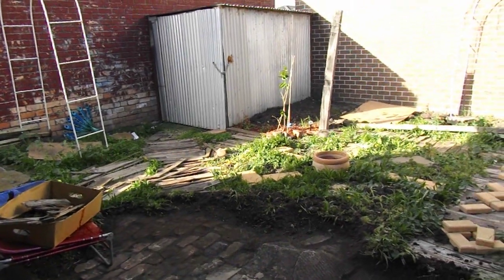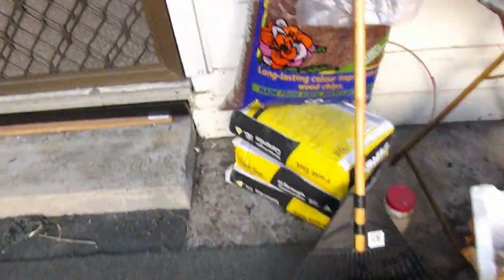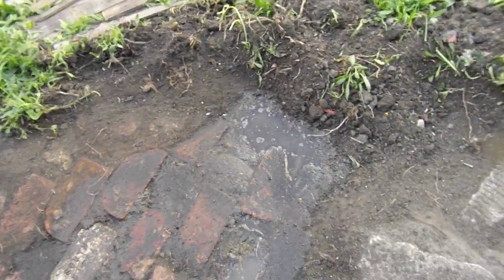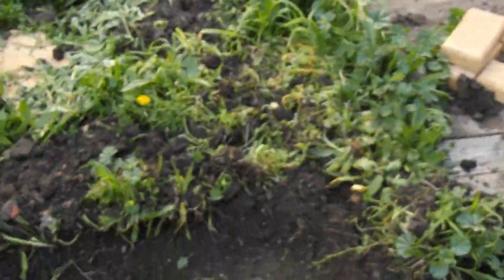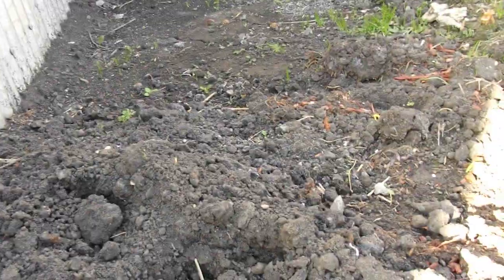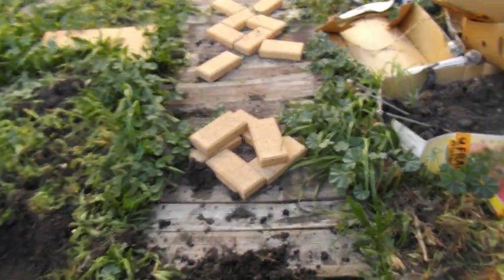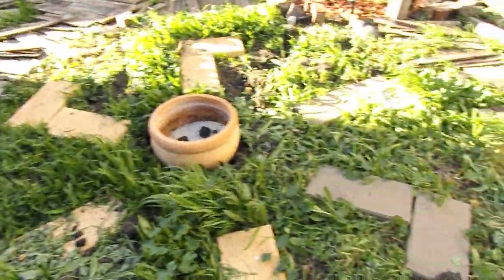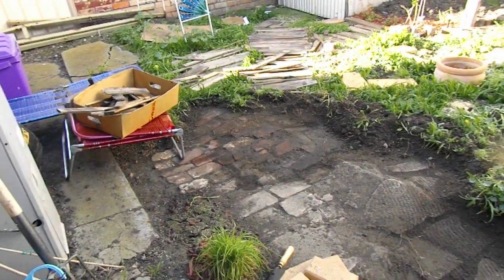landscape 'backyard excavation progress' august 2017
upon starting to remove the weeds with pitchfork in hand, I discovered much of the yard to only have an inch of dirt then weeds with preexisting brick work underneath. This has set my plans back a little due the time it will take to excavate in the middle of winter, but this is thus what I've come across )O(